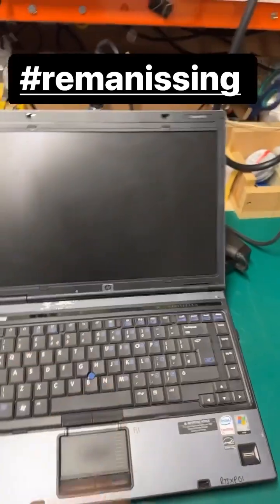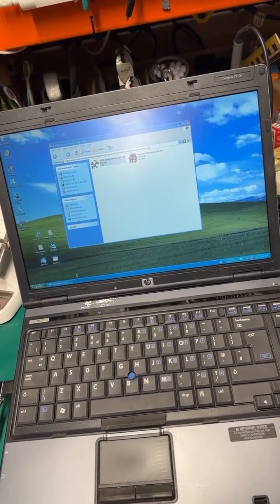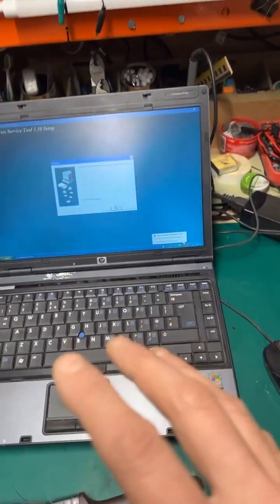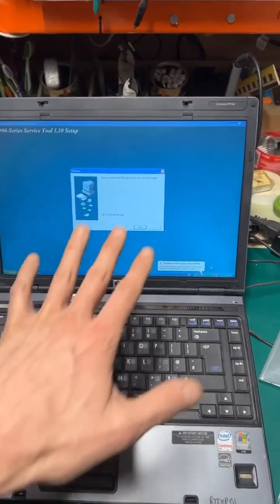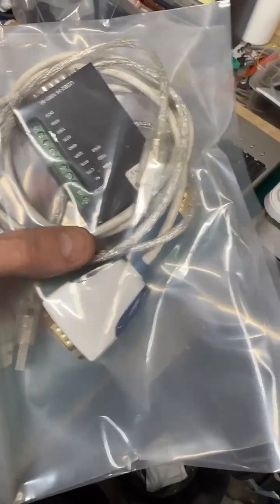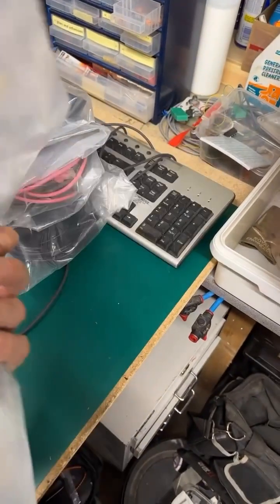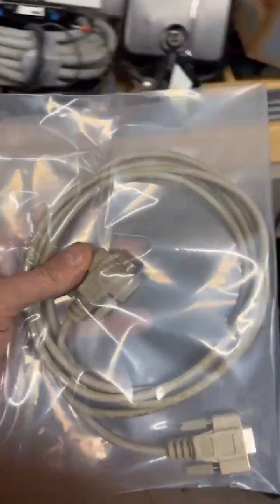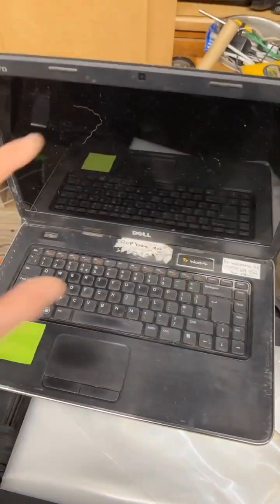classic computer kit for a controls engineer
Let me take you on a tour of the equipment I have as a controls engineer. It's mostly made up of legacy computer gear from the 2000s era that keeps me going. Windows XP is the operating system that powers most of the machines, and I've got quite a bit of USB 1 kit at my disposal. As I go through my setup, you'll see just how much of an impact this older technology has on my work.